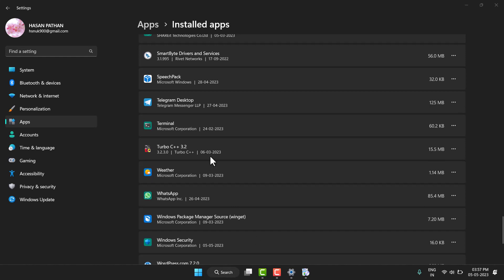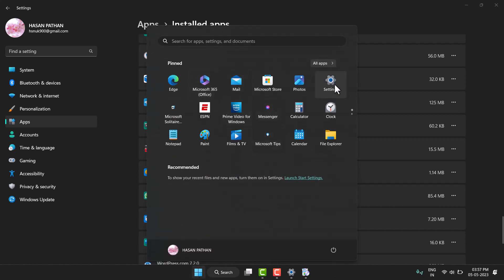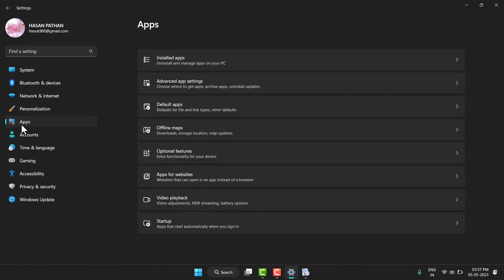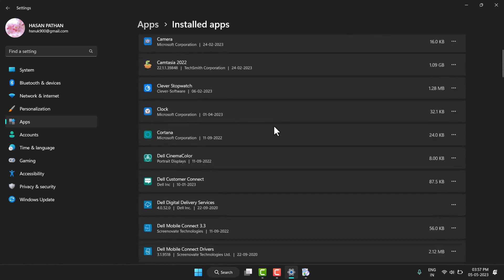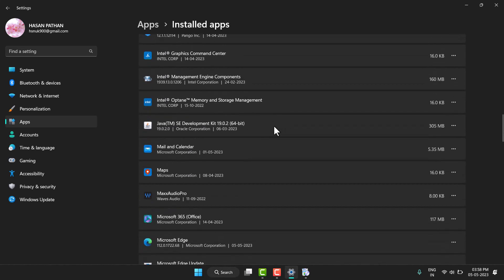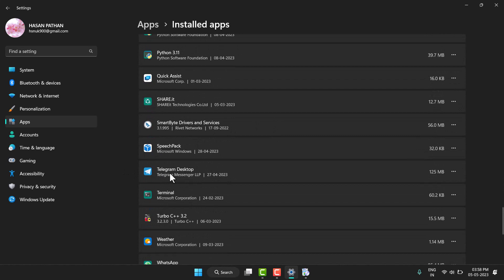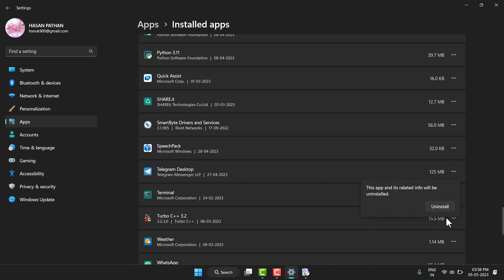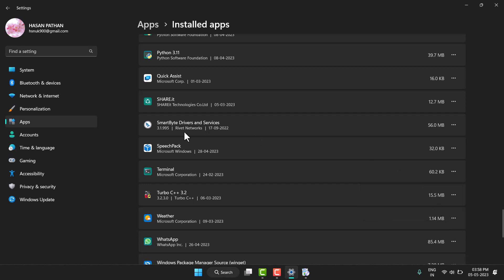How to Uninstall Telegram from Windows 11